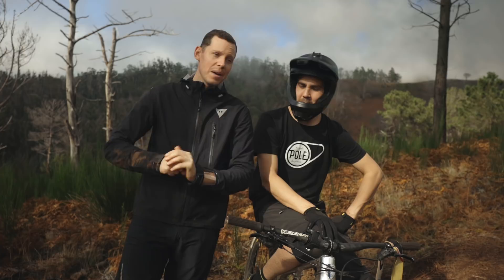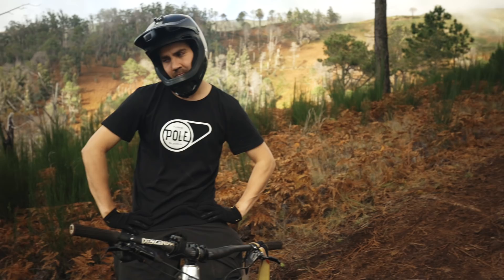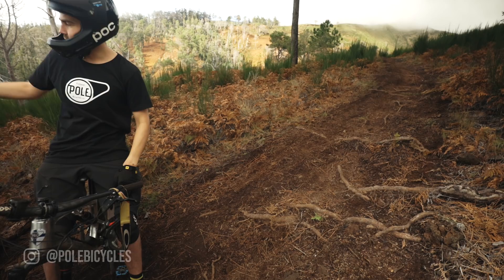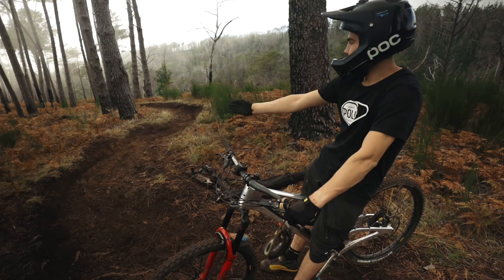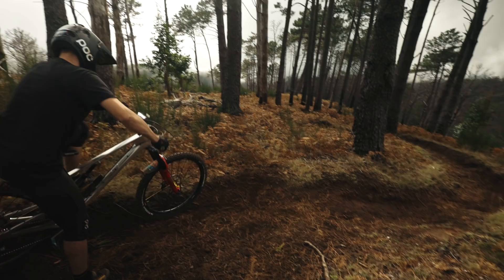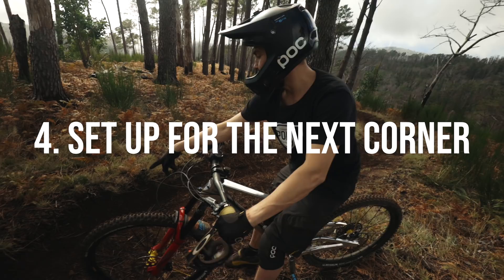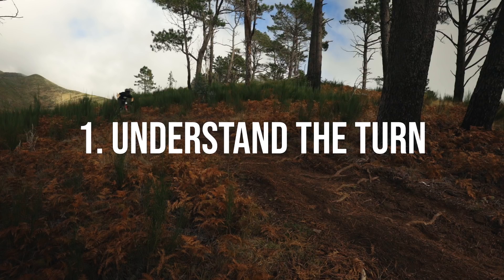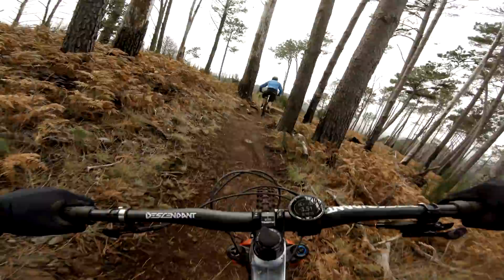How To Corner A Mountain Bike W/ Matti Lehikoinen -- Supported Corners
World Cup DH legend and Pole team manager Matti Lehikoinen shows Ryan his tips for railing supported corners (berms) as fast as possible.